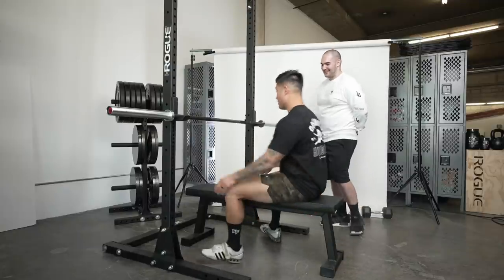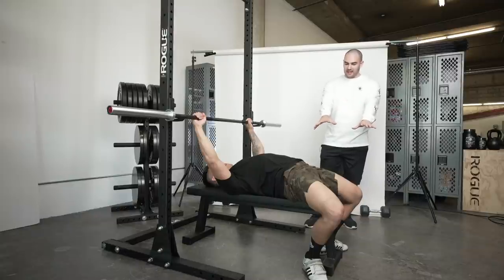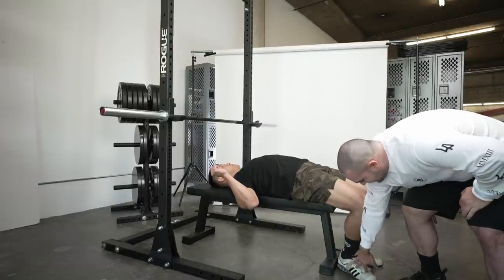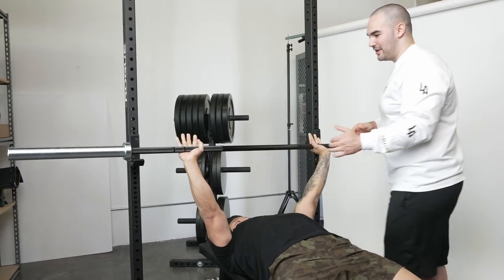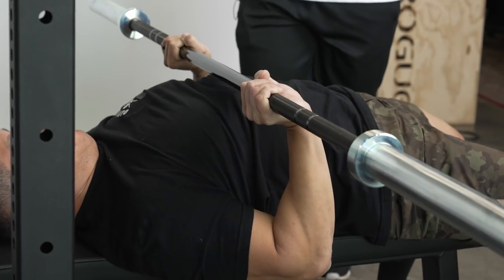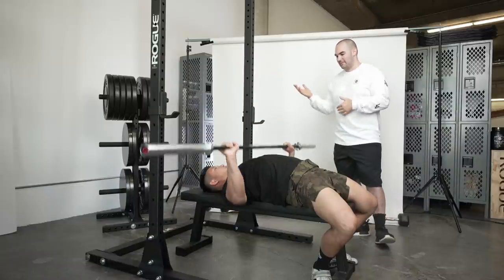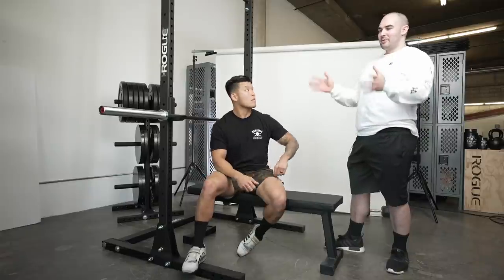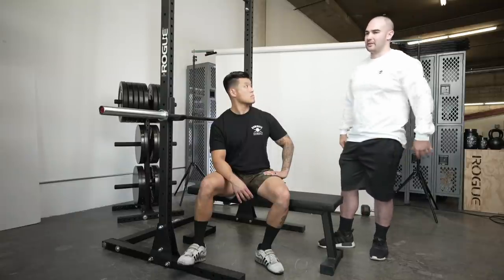HOW TO PERFECT YOUR BENCH IN 2022 - FT JOEY FLEXX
JOEY FLEXX